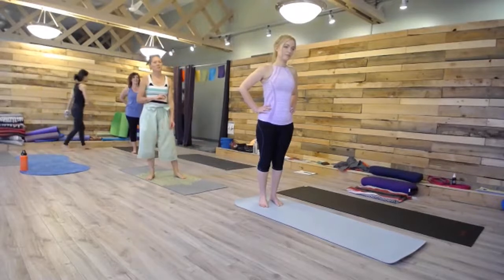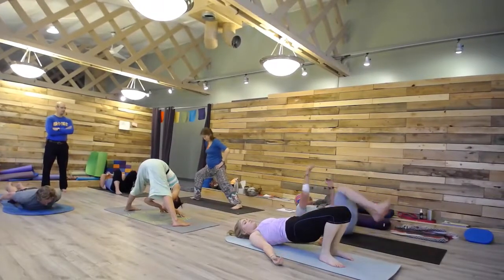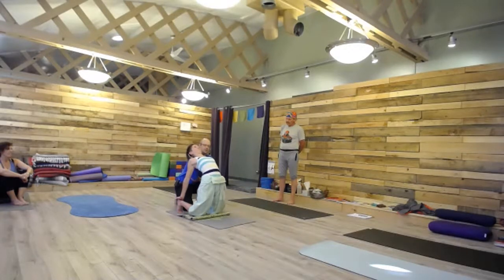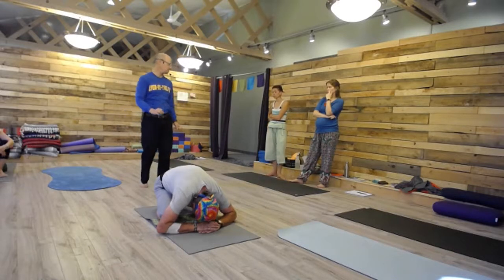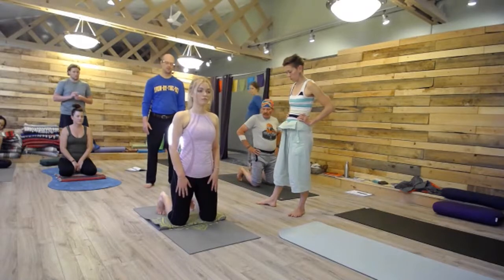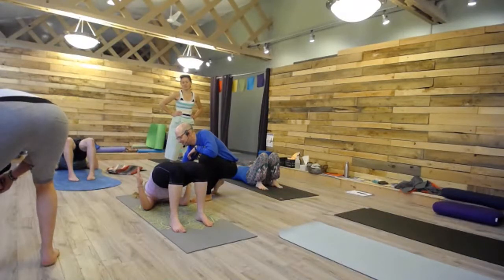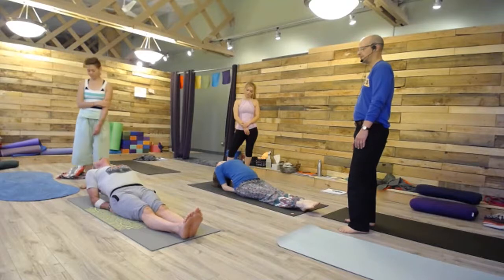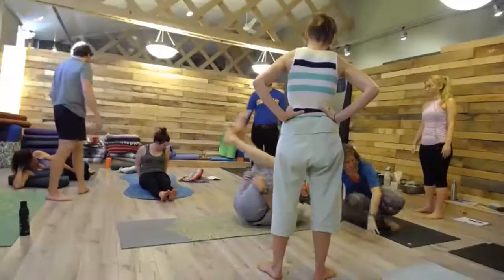YL116 Yoga Lab - backbends: camel, bridge 10/2018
Pierre Couvillion teaches basic principles of backbending.

Yoga labs teach posture alignment principles, modifications and yoga teacher assists.